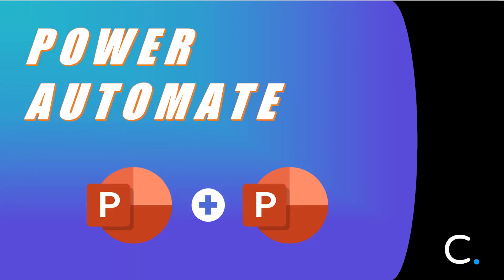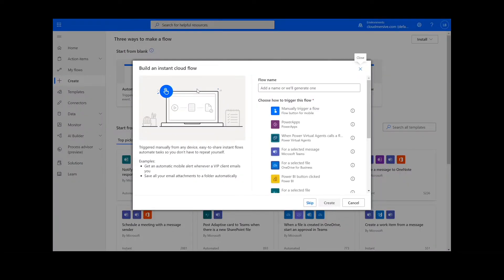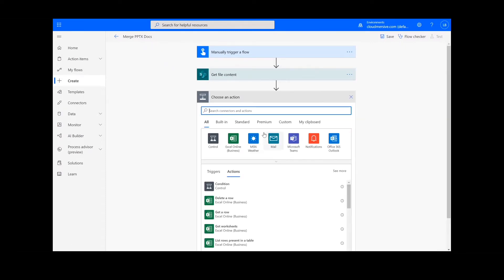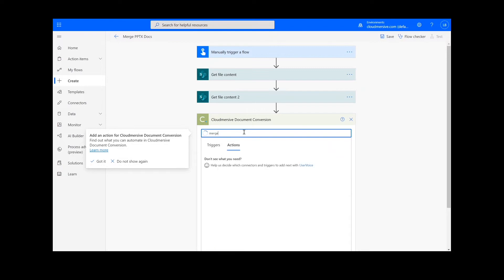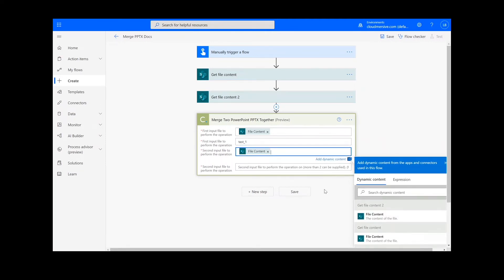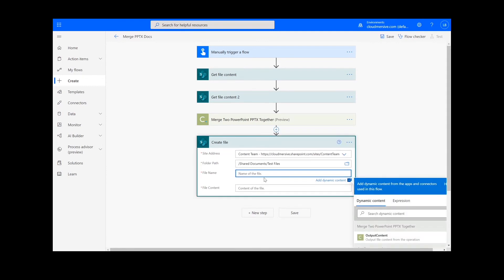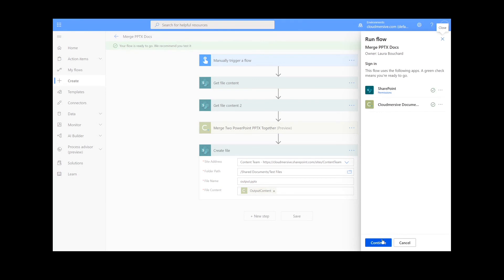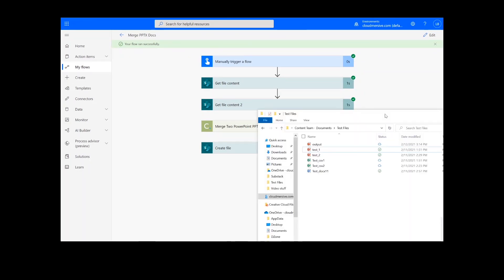Merge PPTX Documents in Power Automate and Logic Apps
In this video, you will learn how to merge PowerPoint PPTX documents in Power Automate.